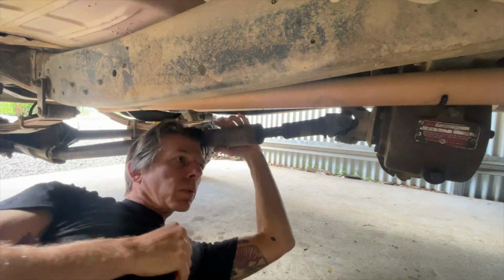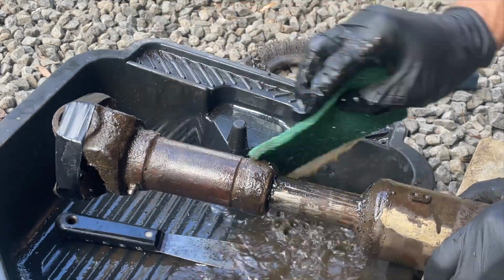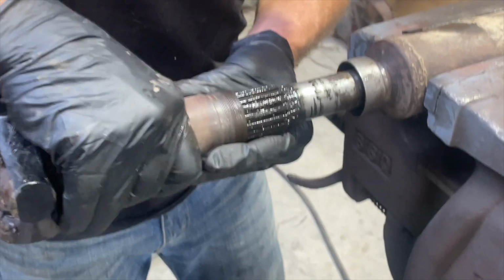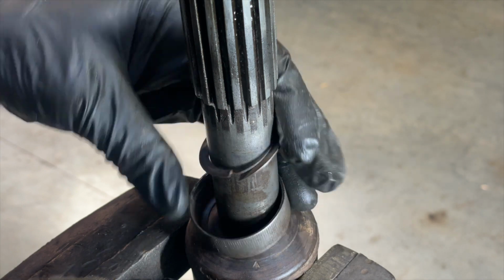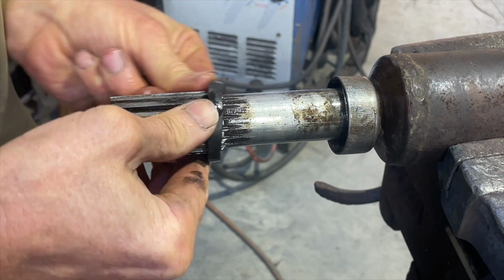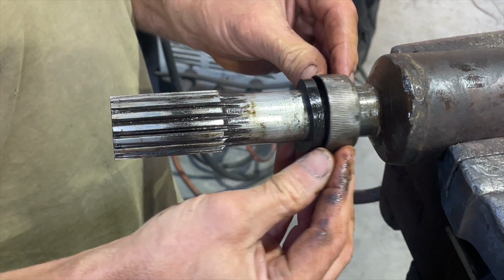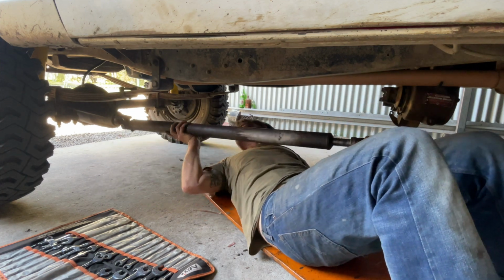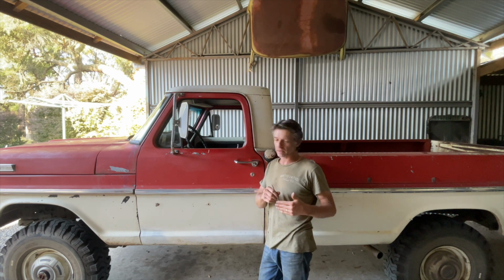Do you have slop in your slip yoke? Here's a simple, quick fix! - Ford F250 Highboy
Do you have slop in your slip yoke? Here's a simple, quick fix! Worked for me!

Nothing New claims no copyright for any songs used.

Make sure there's Nothing New in that garage!